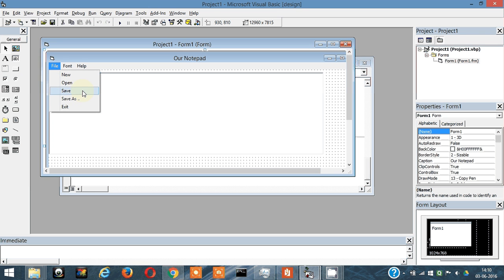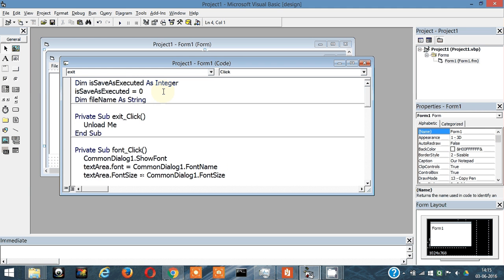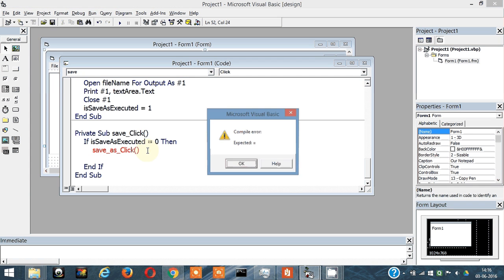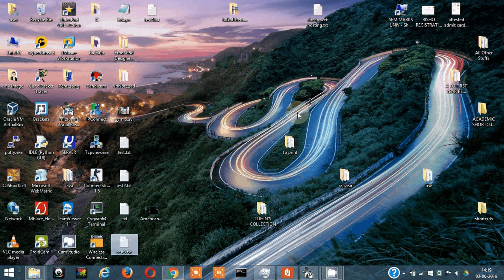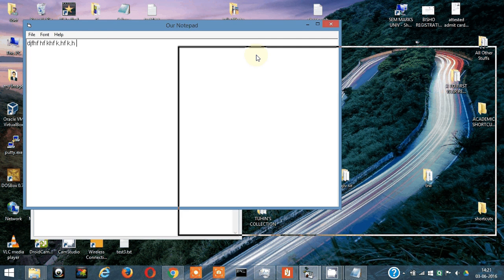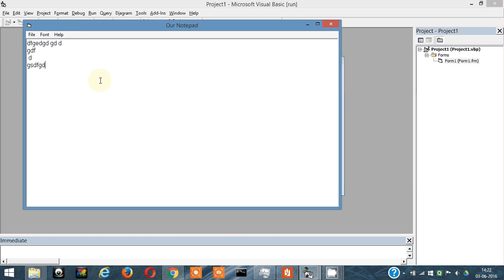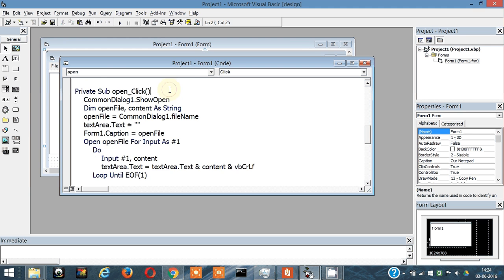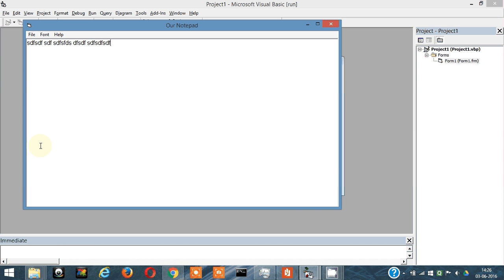VB 6 | Visual Basic 6.0 | Notepad Part 5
Happy coding . ..